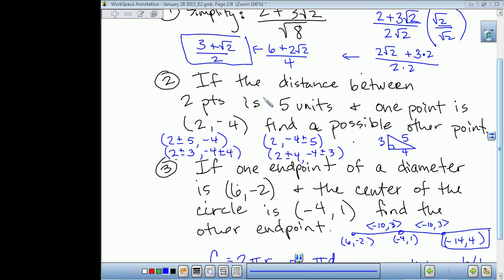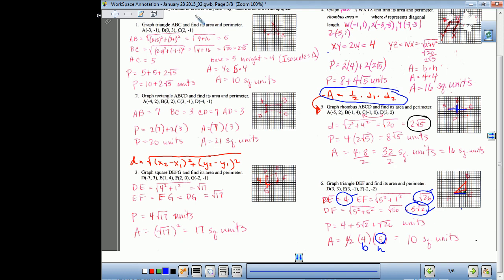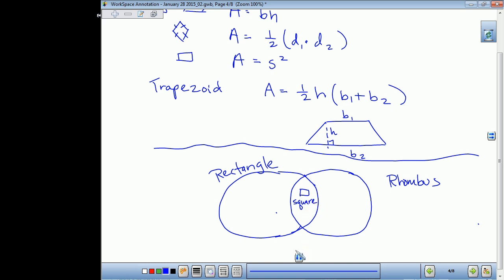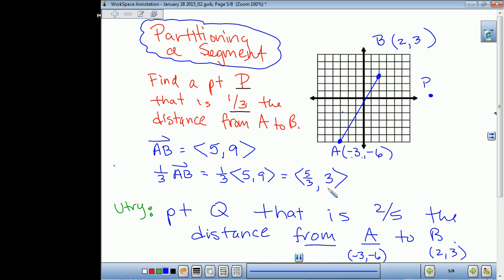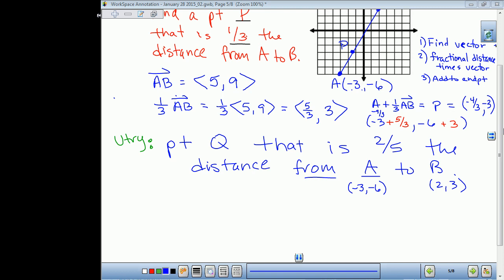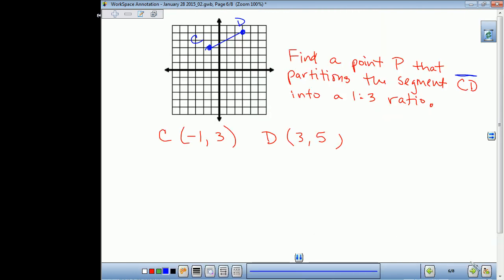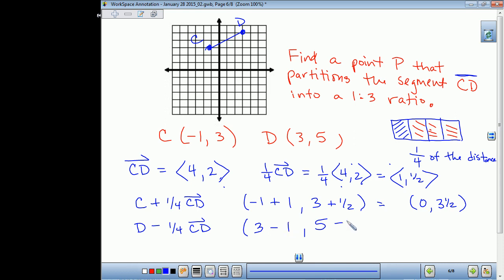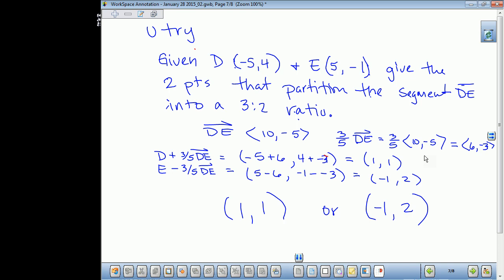ACAAG 1 28 15